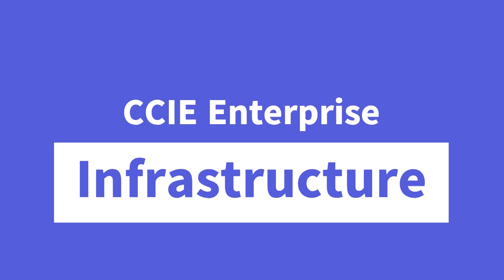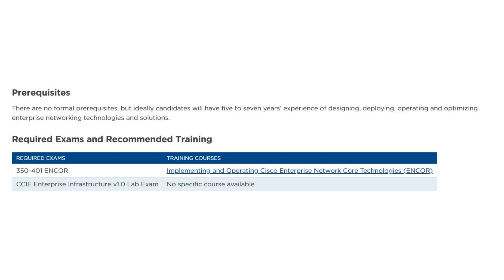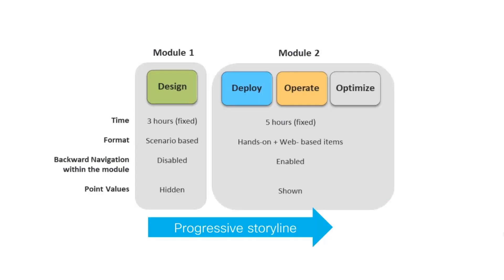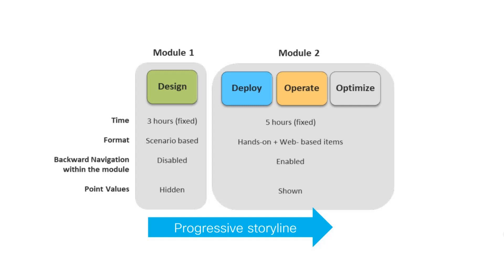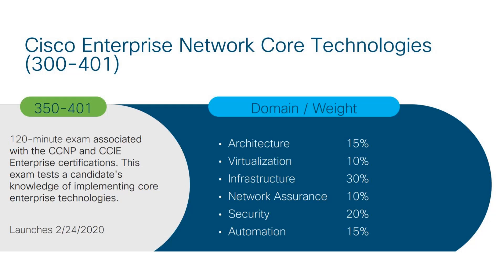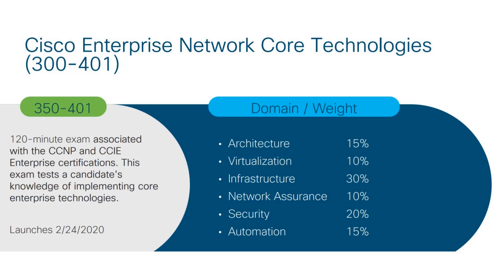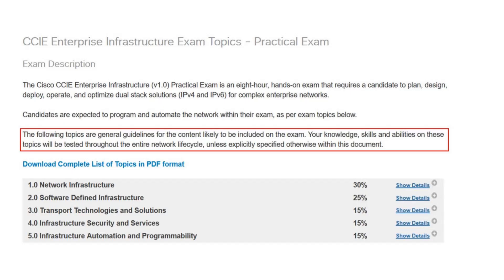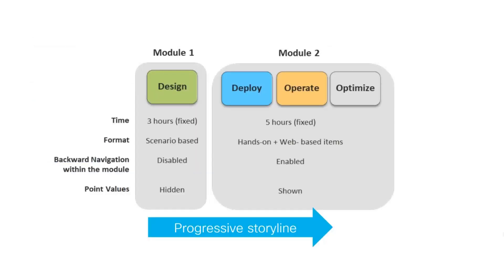CCIE Enterprise Infrastructure Exam Introduction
Discover the essentials of the CCIE Enterprise Infrastructure Exam in this video. Whether you're aiming for expert-level networking skills or preparing to advance your career, this introduction covers the key areas of the exam, including core topics, study tips, and what to expect on your journey to becoming a CCIE-certified professional.

📚 Placement Programs:
CCNA + CCNP Combo

📘 Cisco Courses:
CCNA Course 200-301

🔥 Firewall Courses:
F5 LTM v13

☁️ Cloud and Security:
AWS Associate